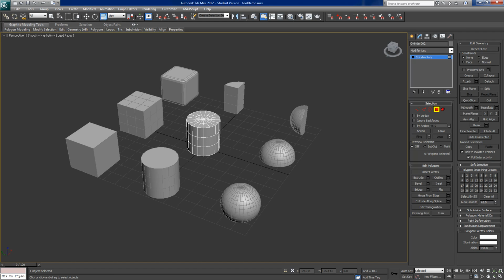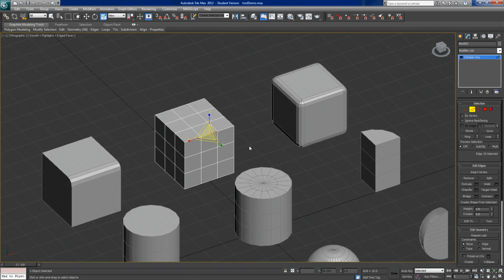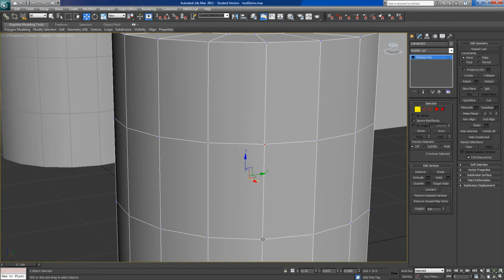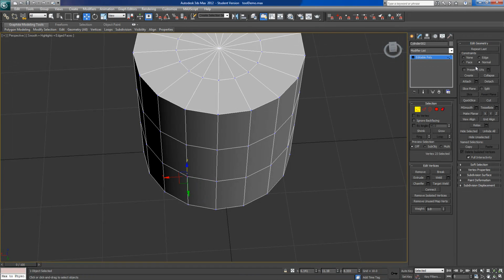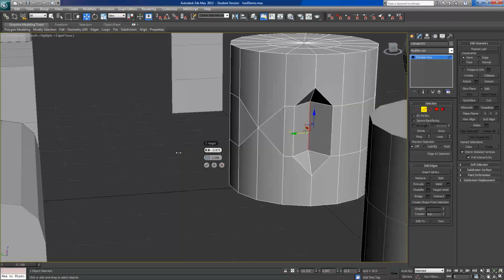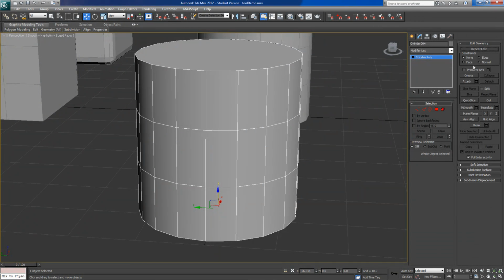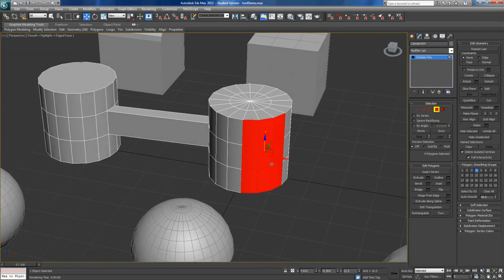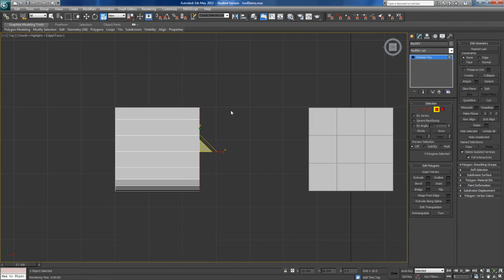MaxWorldS01E03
A video covering the poly sub selections and their tools.